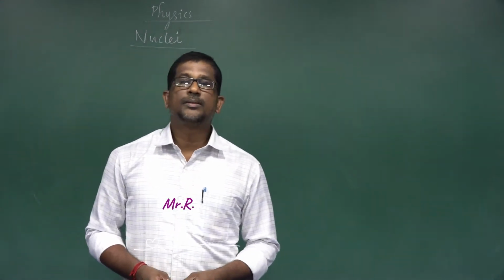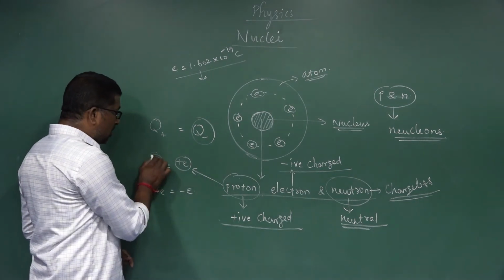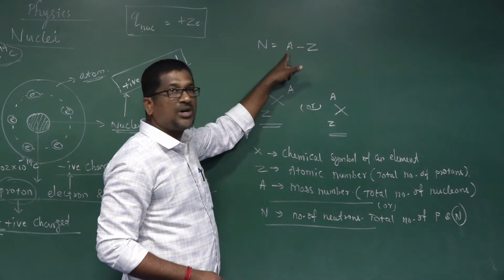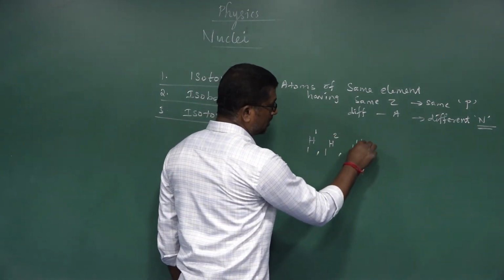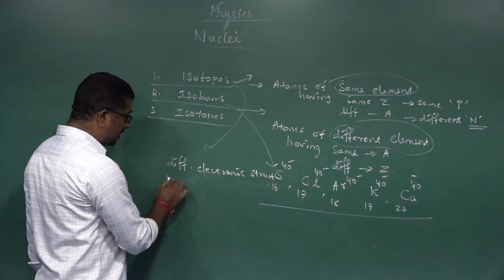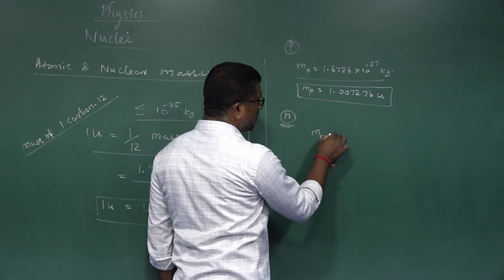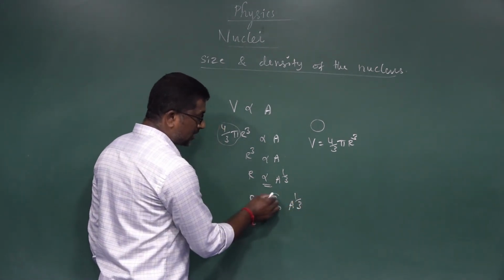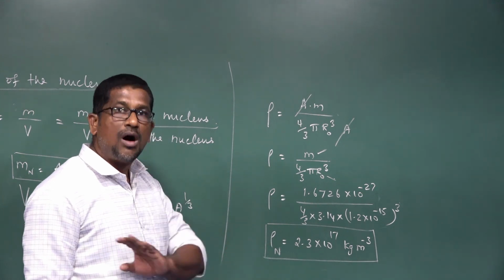XII-PHYSICS-ATOMIC AND NUCLEAR PHYSICS-NUCLEI-Presented by-Mr.R.Ravikumar.